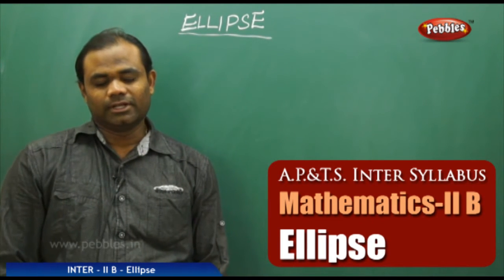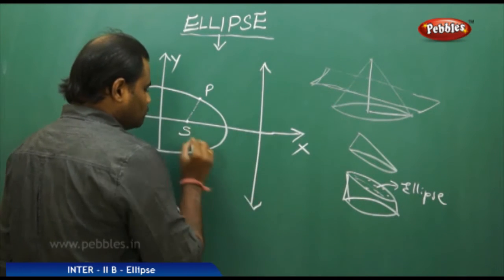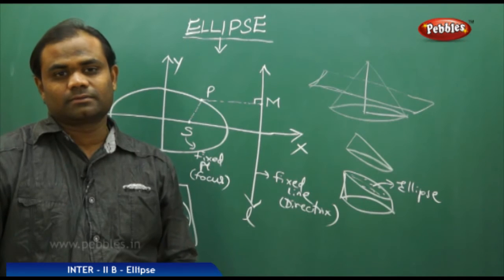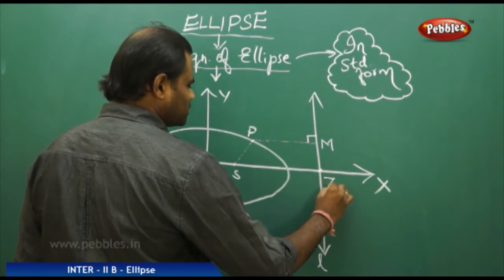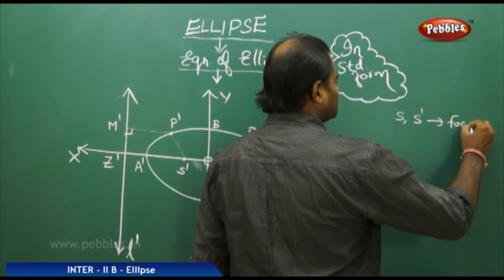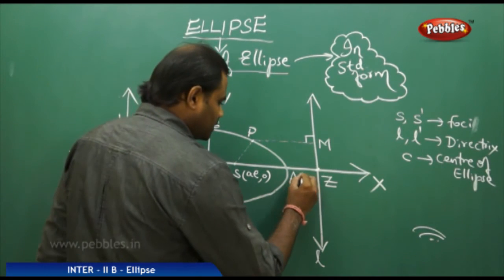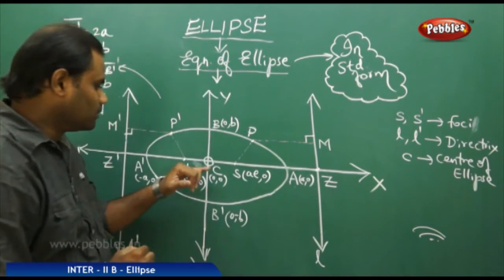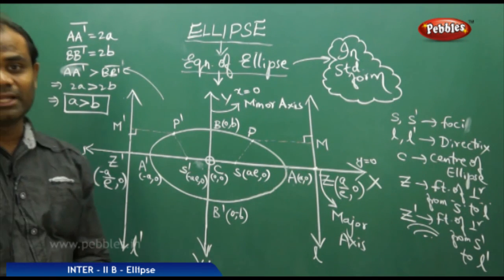AP & TS Syllabus | Intermediate II Year-Maths-IIB | Ellipse | Live Video